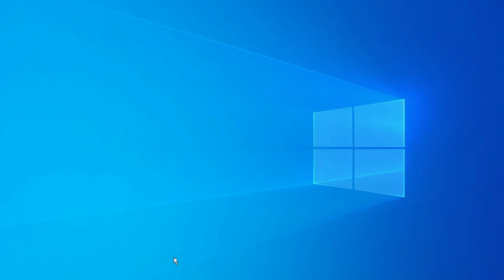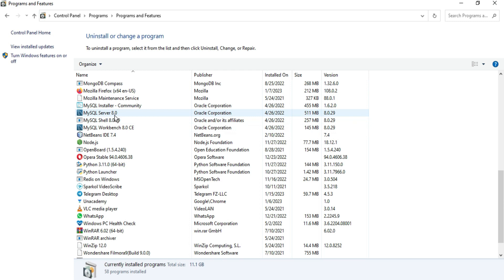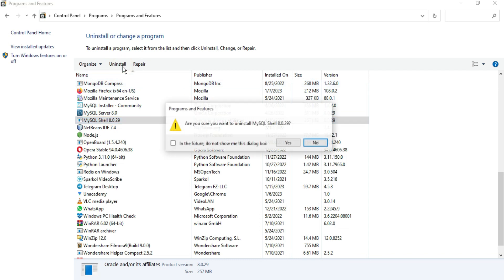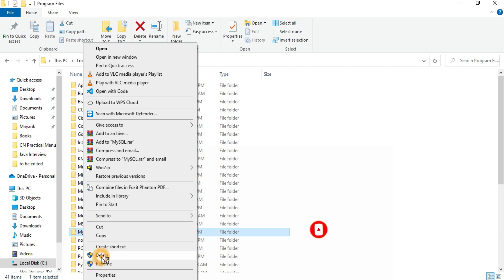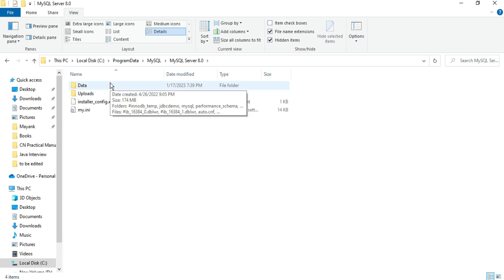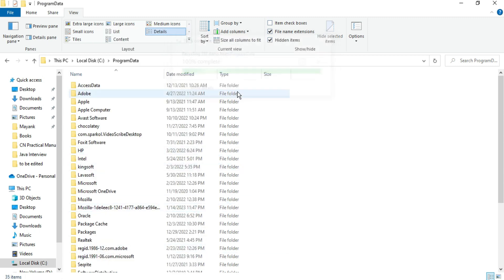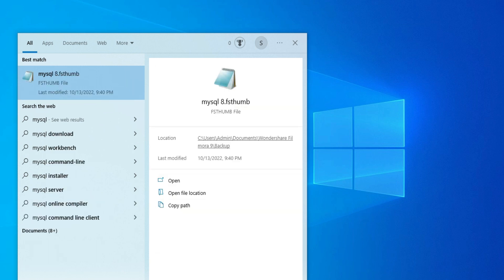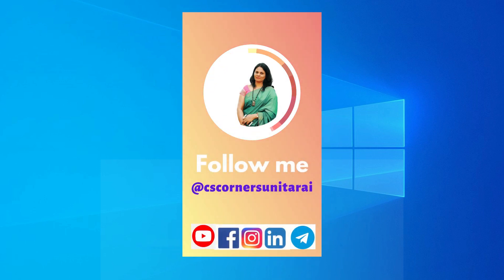How to Uninstall MySQL Completely From Windows 10/11 [2023] | Completely Remove MySQL from Computer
In this video,  I will show you how you can completely uninstall MySQL from your computer and also remove all of its configuration files containing old passwords and databases.

If you uninstalled MySQL and can't install it now, then this video is for you!
So watch this video till the end and don't skip in between!!.

Total 4 steps to be followed(folder name may vary depending on your OS):
Step-1:
Uninstall MySQL products from Control Panel
Step-2:
Goto "C:\Program Files" and delete MySQL folder
Step-3:
Goto "C:\ProgramData" folder & delete MySQL folder
(NOTE: if you want to take backup of your database goto folder "C:\ProgramData\MySQL\MySQL Server 8.0\Data" and copy your database folder and paste to some other location.
Step-4:
Goto "C:\Users\Admin folder\AppData\Roaming" and delete MySQL folder

Timestamps:
00:00 | Introduction
00:18 | Total 4 Steps
00:24 | Open Control Panel
00:40-01:50 |  Uninstall MySQL Applications
02:08 | Open ProgramFiles folder
02:34 |Steps for ProgramData MySql Removal
03:06 | Goto MySQL Server folder
03:21 | Backup of Database
03:46| Deleting Server folder
04:00 | AppData\Roaming folder
04:40| Conclusion

Don't forget to tag our Channel...!

🎥 Tools I used for recording